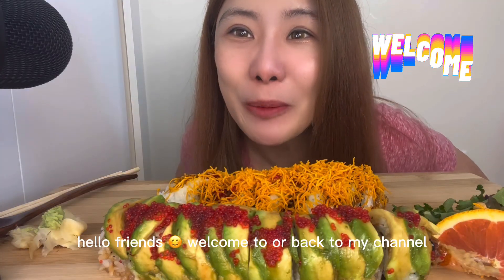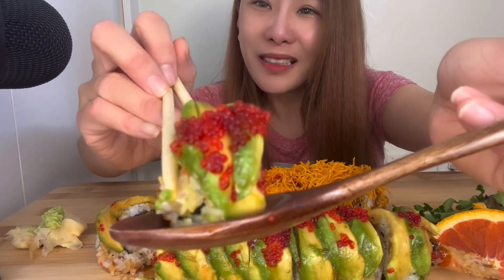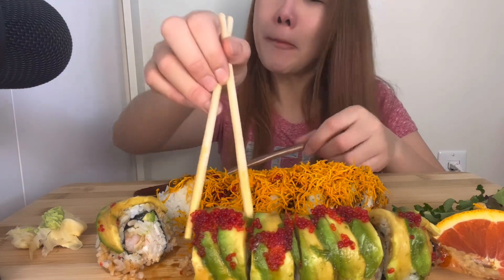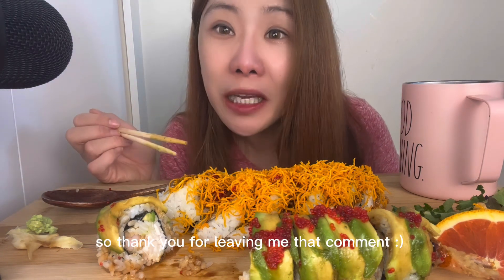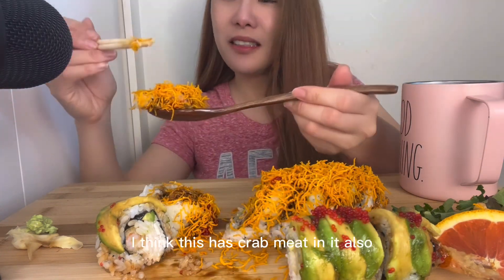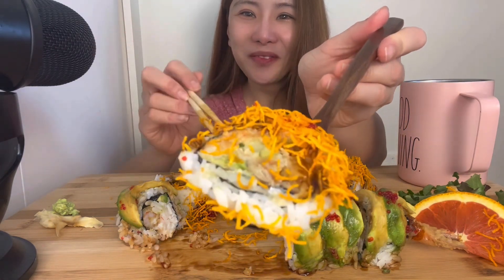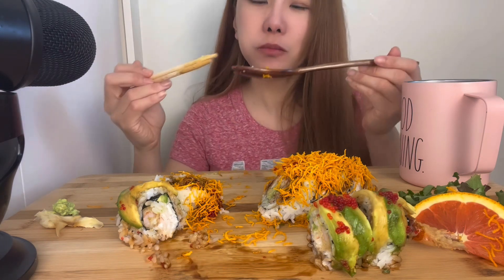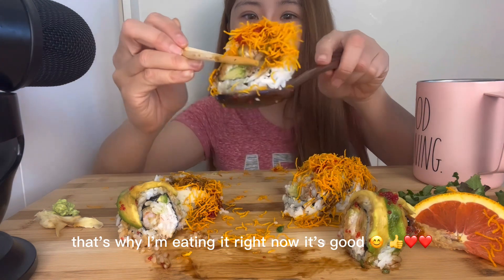Mukbang | Devouring Beautiful ❤️❤️Sushi rolls 🍣😋😊Caterpillar roll & Spider roll YUM😋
Hi feiends ￼😊welcome to or back to my channel. Today I am having some super pretty delicious special sushi rolls🍣‼️
I hope you enjoy watching today’s video and
Thank you so much for joining me ❤️❤️❤️
I’ll see you in my next one 😘😘😘
Sending you love XOXO 💋💋